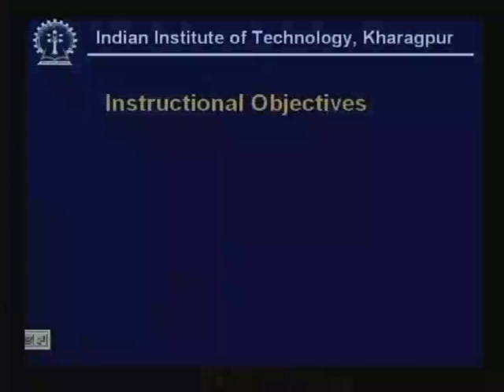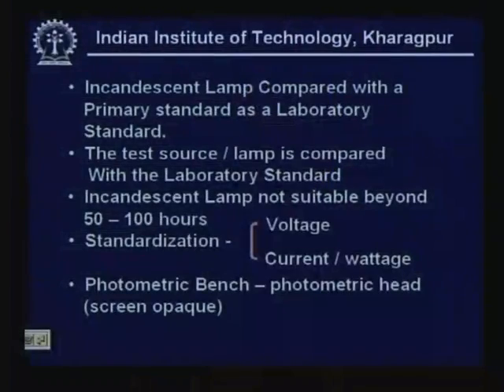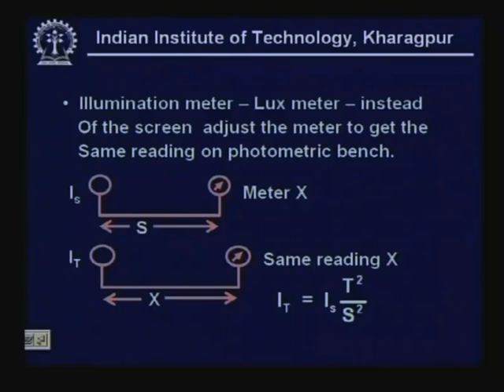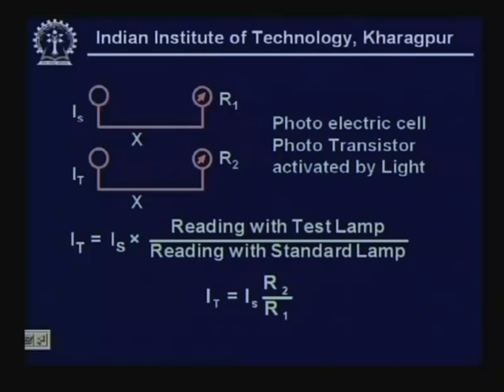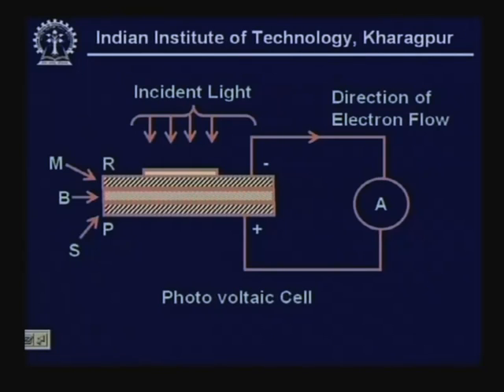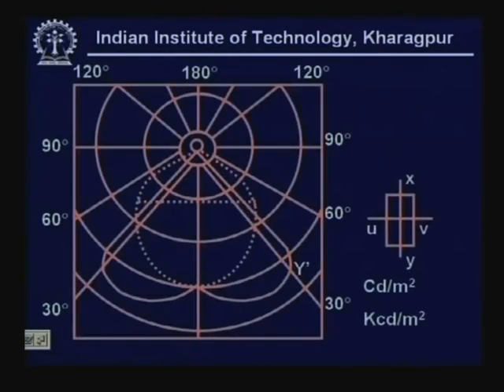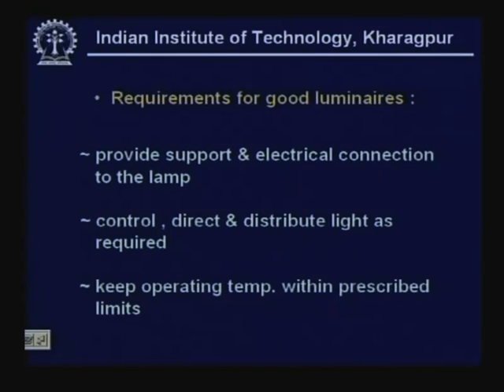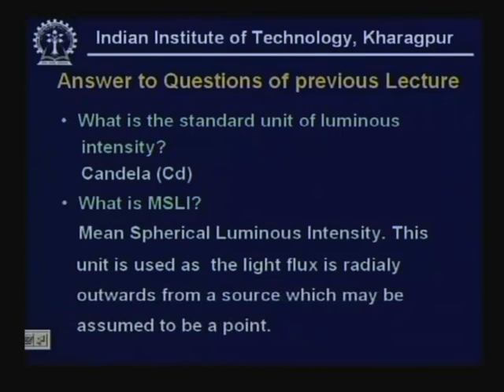Lecture - 6 Photometry